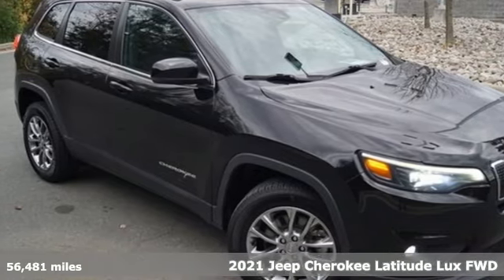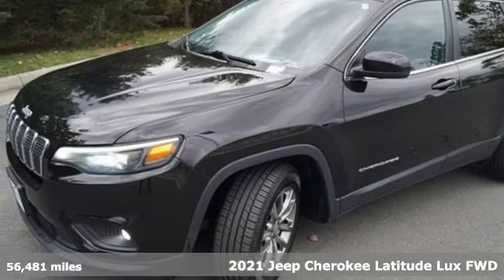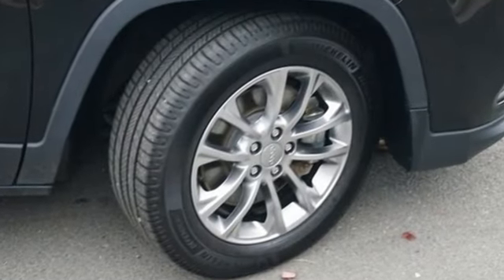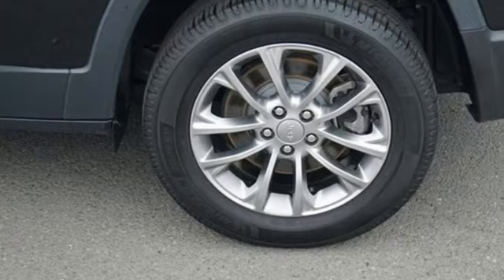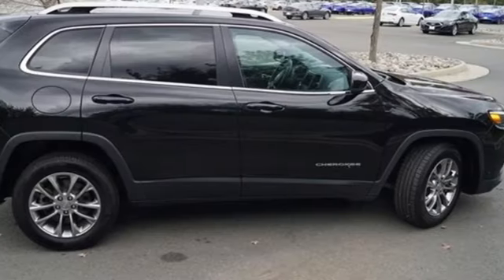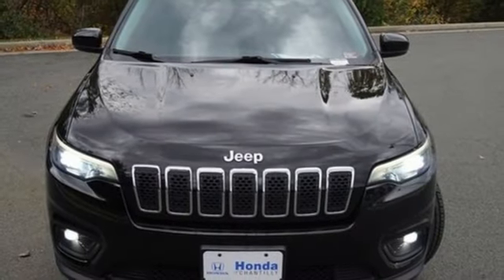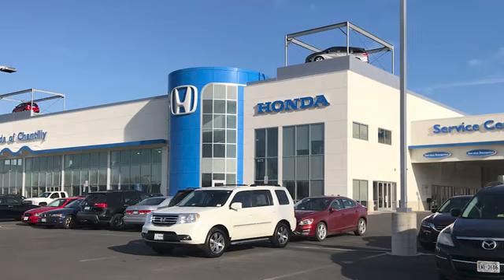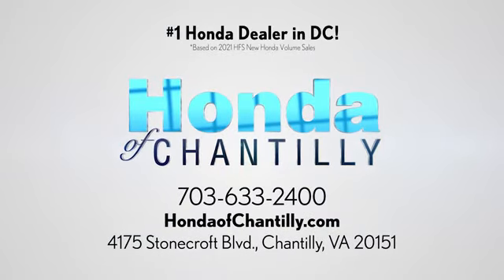Used 2021 Jeep Cherokee Washington DC MD Chantilly, DC HCPB057546A - SOLD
Year: 2021
Make: Jeep
Model: Cherokee
Trim: Latitude Lux
Engine: 3.2L V6
Transmission: 9-Speed 948TE Automatic
Color: Black
Interior: Black
Mileage: 56481
Stock #: HCPB057546A
VIN: 1C4PJLMX1MD134616

Address:
4175 Stonecroft Boulevard